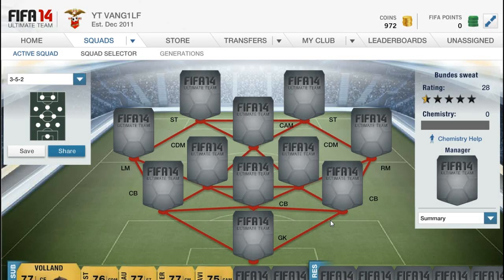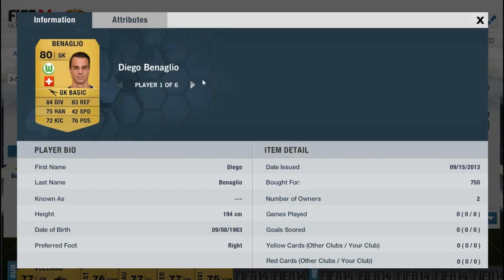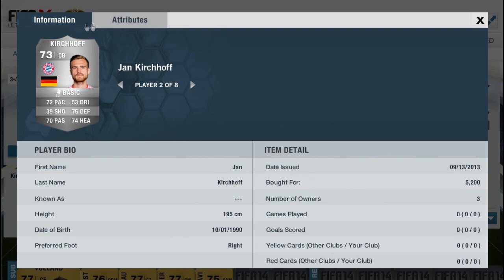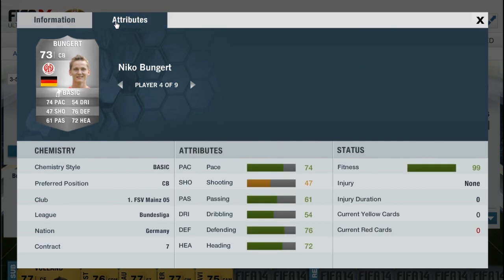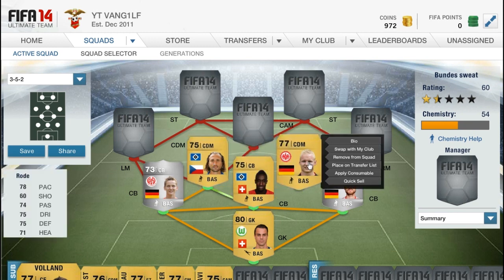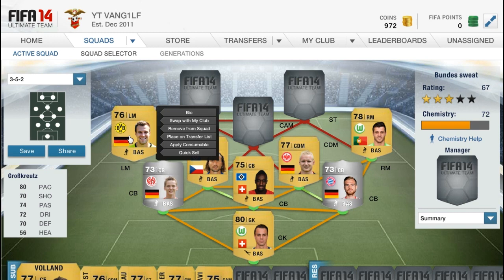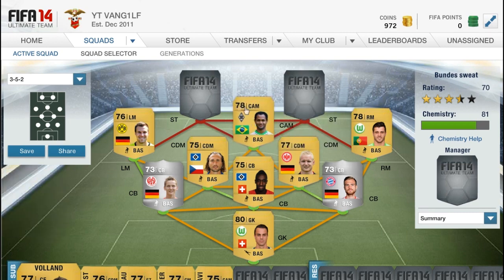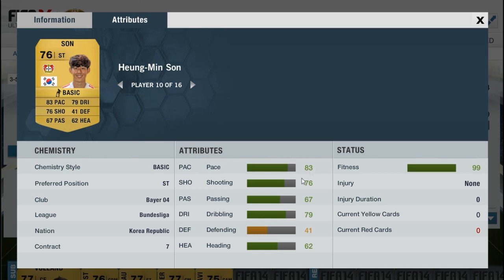FIFA 14 FUT | 15K BUDGET BUNDESLIGA CHEAP SQUAD BUILDER | ft Son & Mame Diouf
FIFA 14 FUT | 15K BUNDESLIGA CHEAP SQUAD BUILDER | ft Son & Mame Diouf

Alright lads just a short video that i have had saved up, i'm bringing out a couple player reviews later so keep an eye out for them! :)